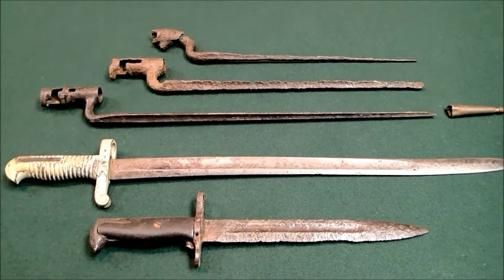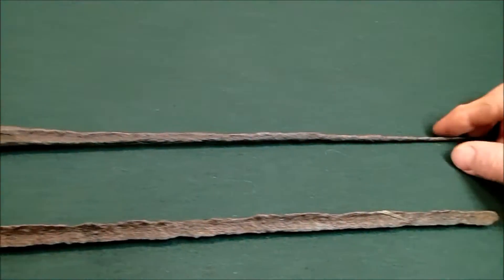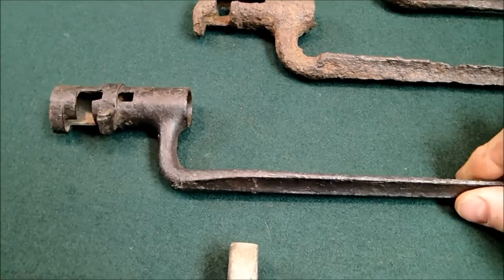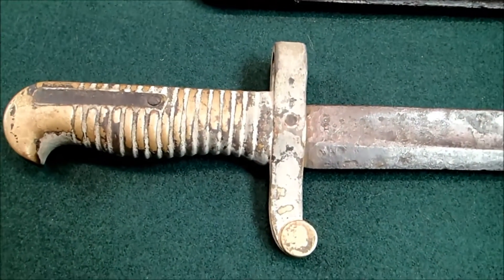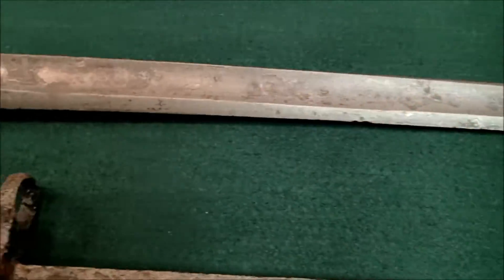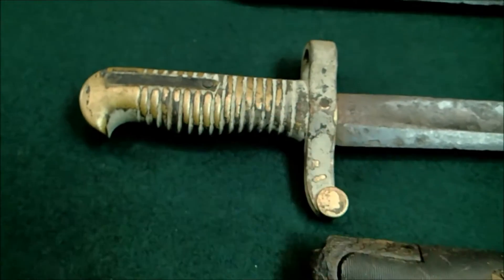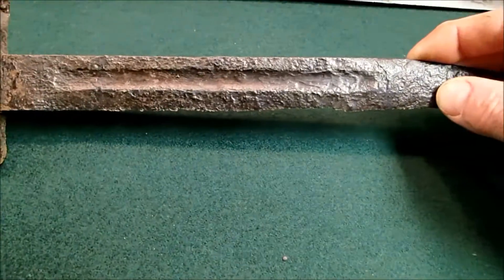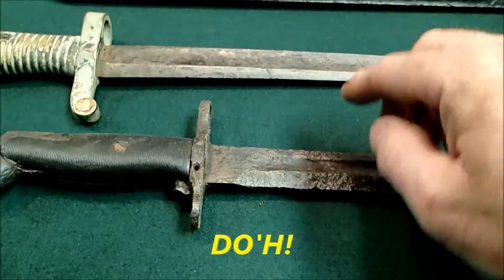Bayonets and Corrosion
This video explains why some iron artifacts are well preserved in the water and others are not. I use bayonets as examples. I also show the preserved saber bayonet that I found in my old video "Metal Detecting a Civil War Bayonet in the River".

zz